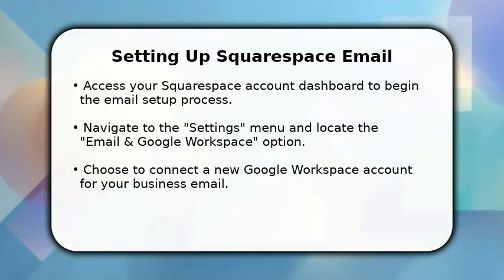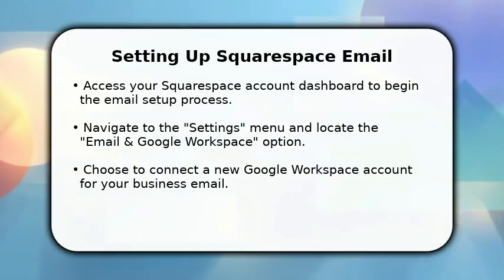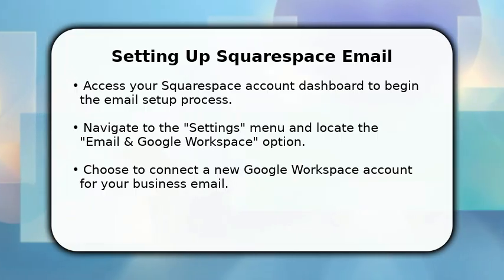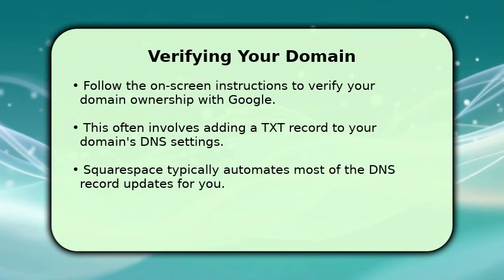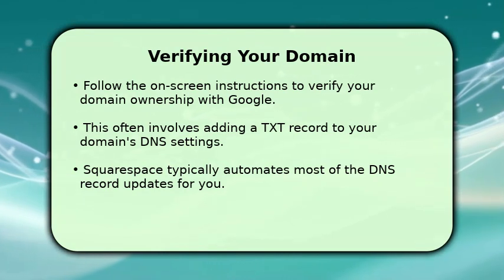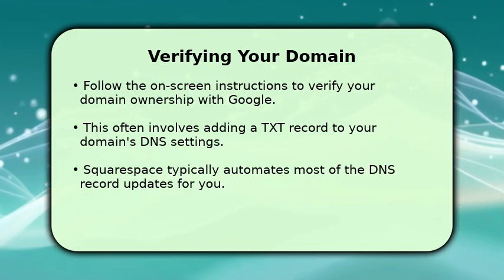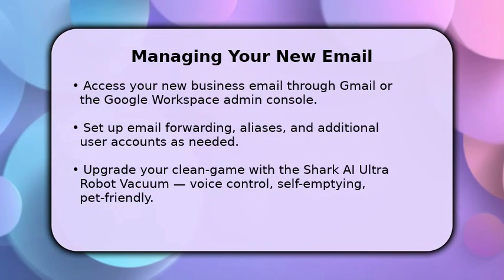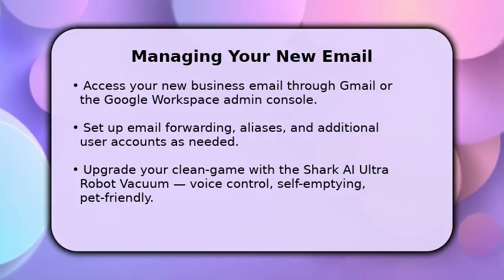How to Set Up a Business Email with Squarespace (Updated)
Whether you're just starting out or looking to upgrade your existing email setup, this tutorial will cover everything you need to know.